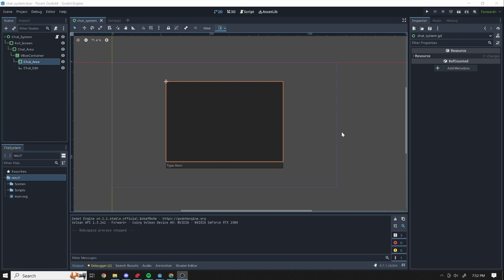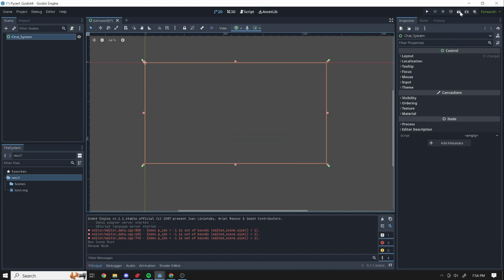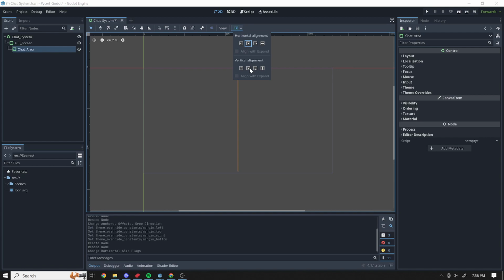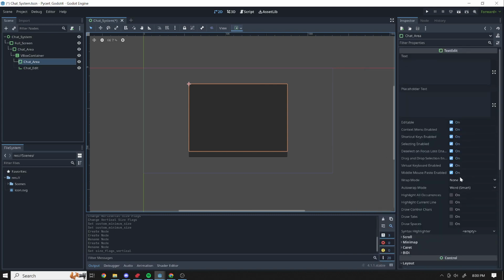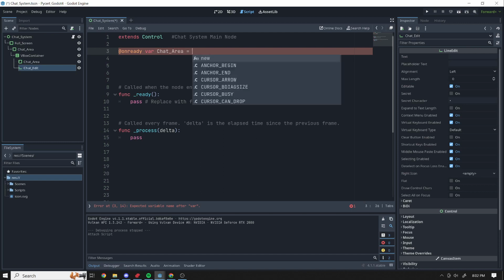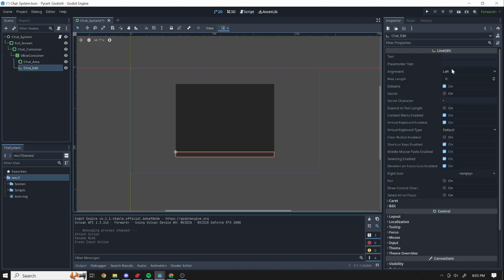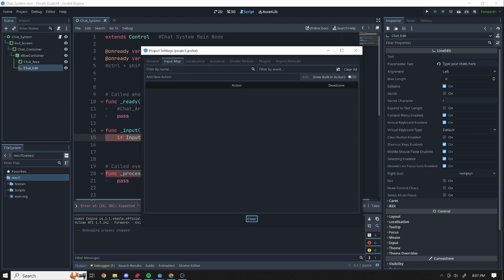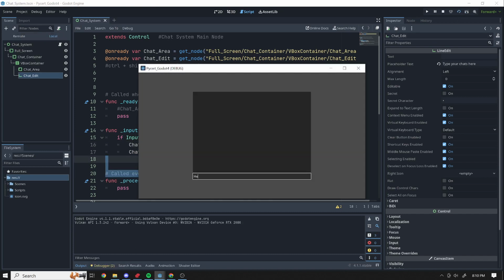003 Godot4 PyCert Chatbox adding words